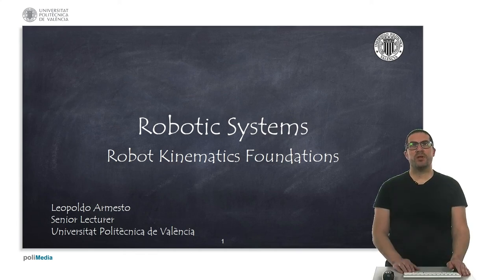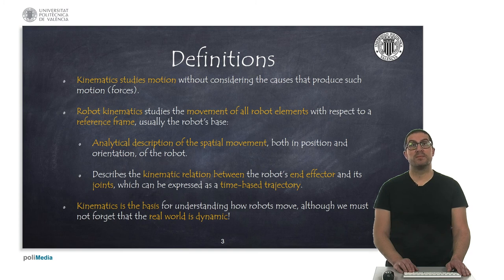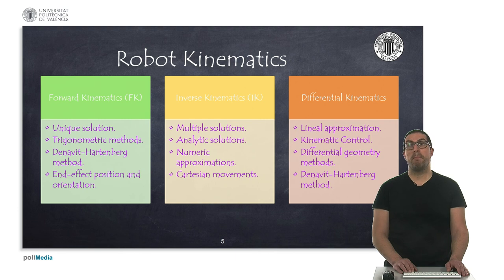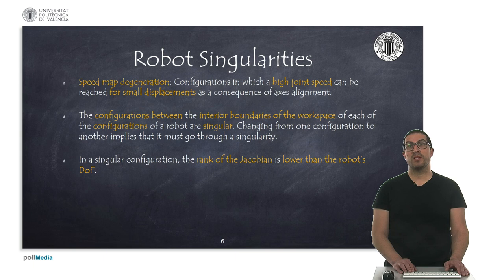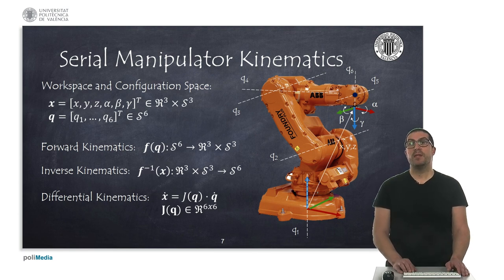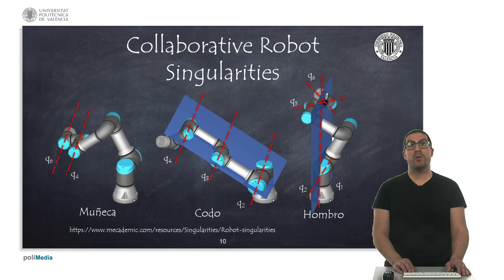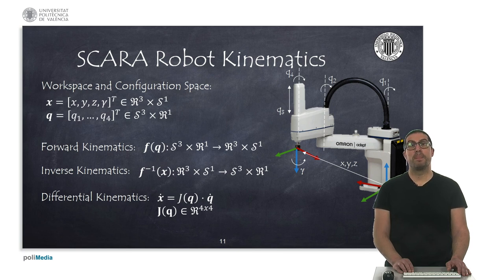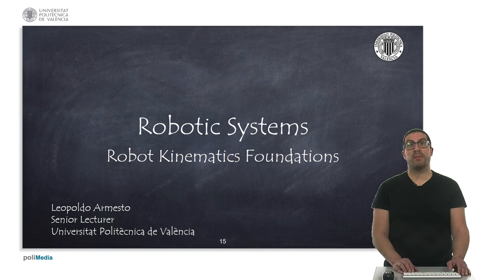Robot Kinematics Foundations | Robotic Systems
This video is an introductory video about robot kinematics. The video describes basic concepts that are necessary to understand kinematic models, but without going into the mathematical details, since that will be seen in specific videos.
This video is part of a set of video tutorials on robotics used in Robotics courses at the Universitat Politècnica de València.